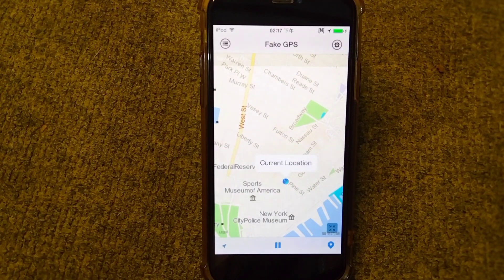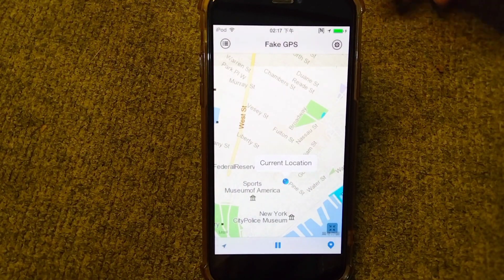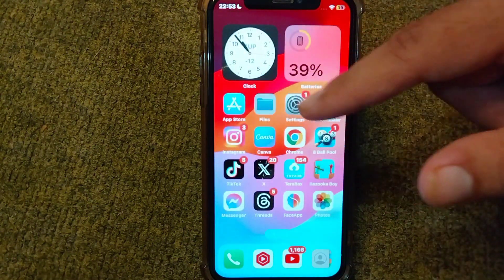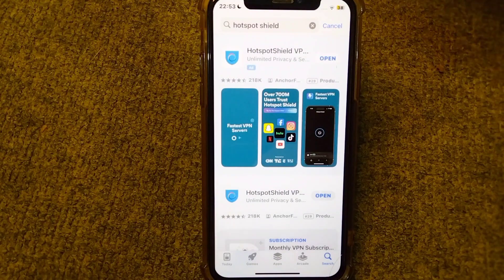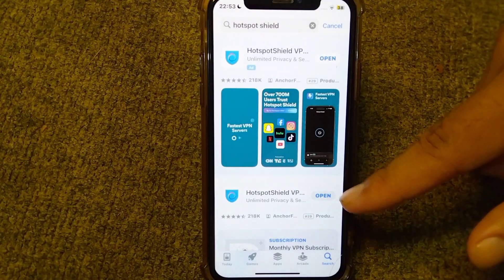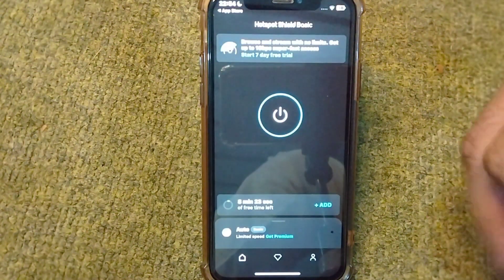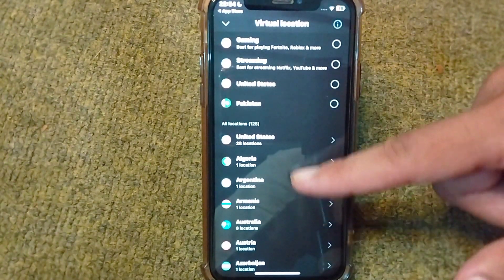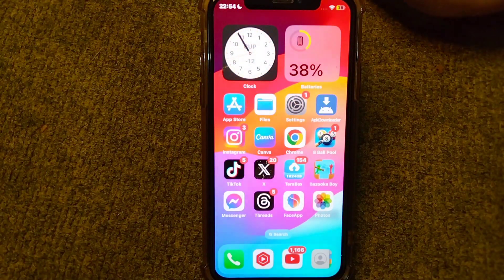how to spoof location on iphone without computer | How to Fake Gps location on iphone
Best app to spoof location on iPhone without computer (iOS 17 Supported).

Hi everyone,
in this video you will learn how to spoof location on iPhone and other devices.